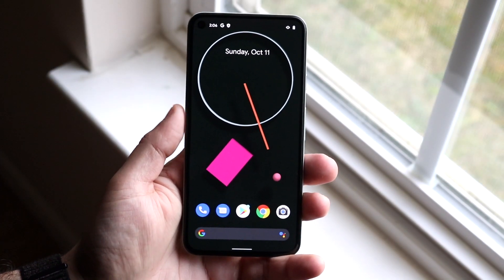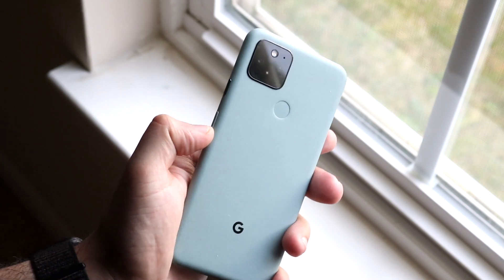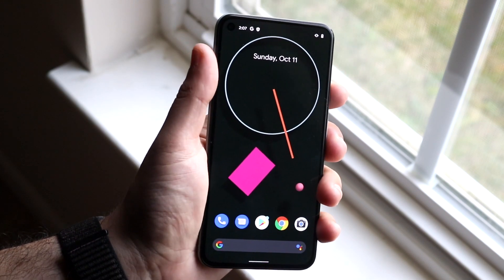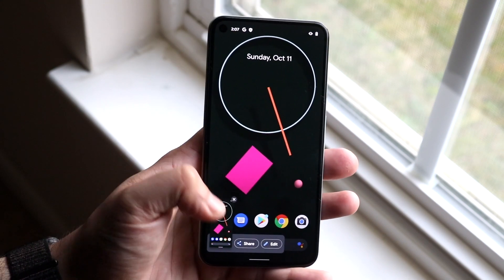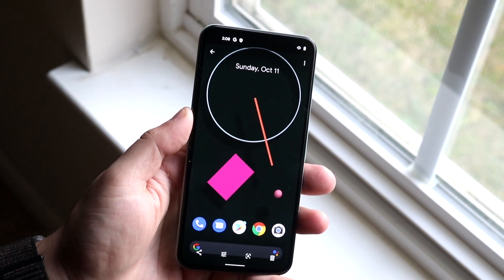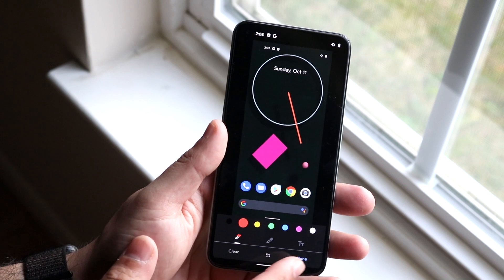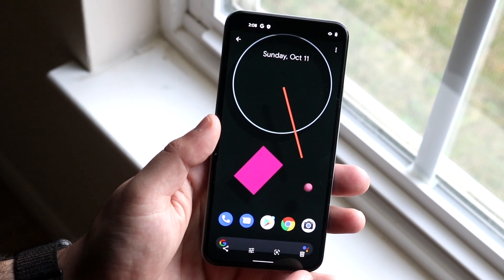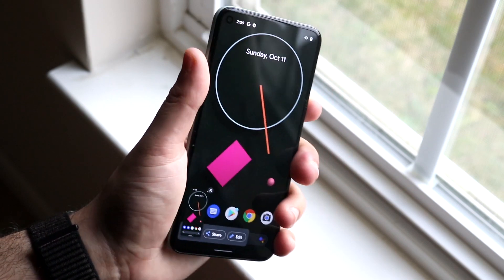How To Screenshot On Google Pixel 5!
Here is exactly how to screenshot on the Google Pixel 5!